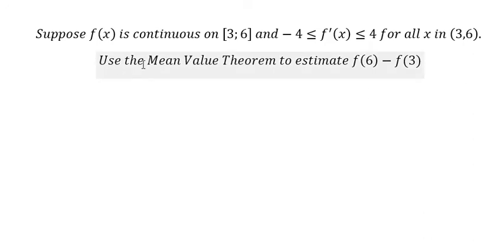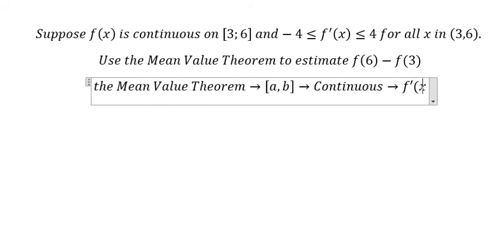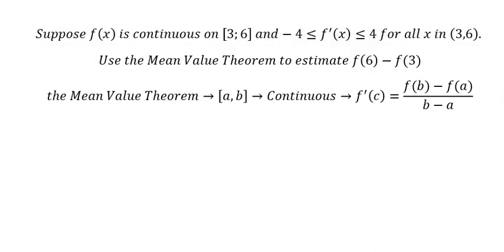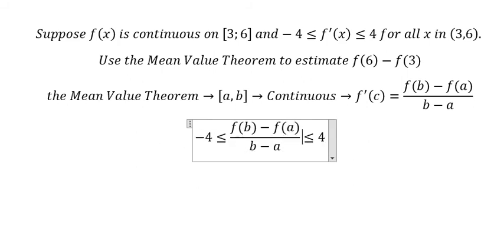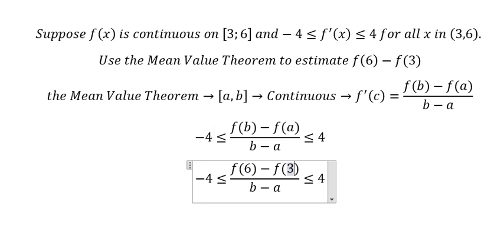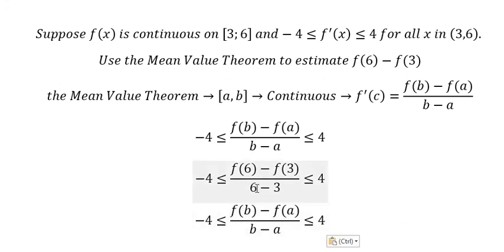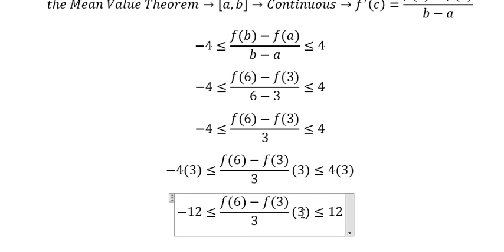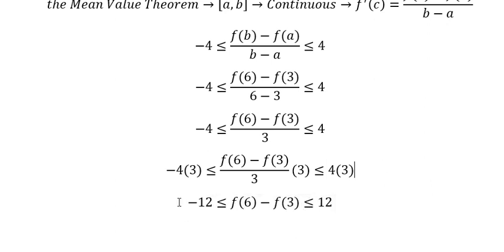Suppose f(x) is continuous on [3;6] and-4≤ f'(x)≤4 for all x. Use the Mean Value Theorem f(6)-f(3)